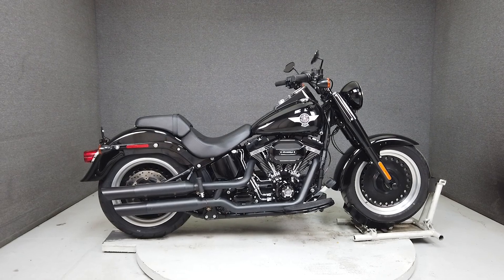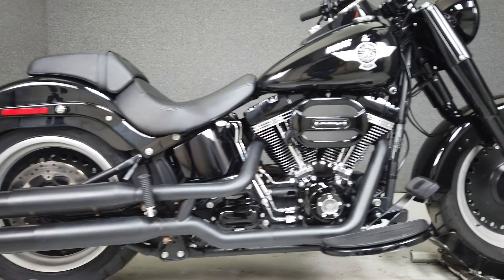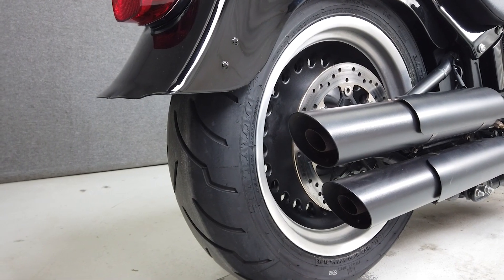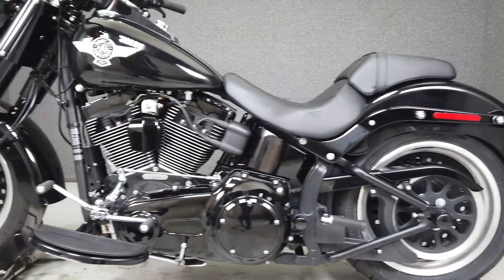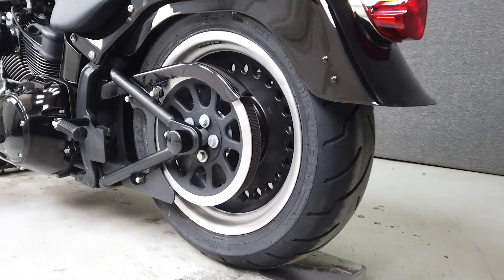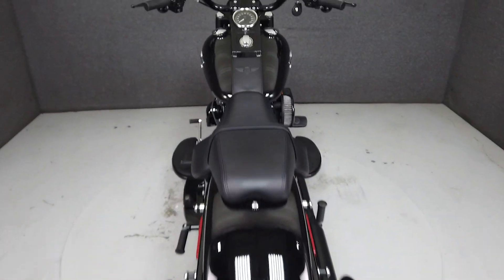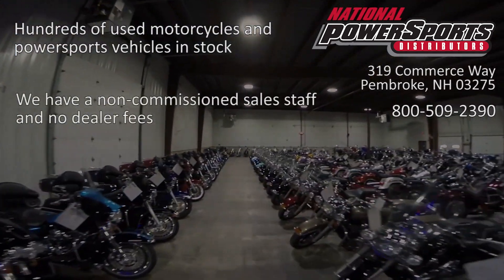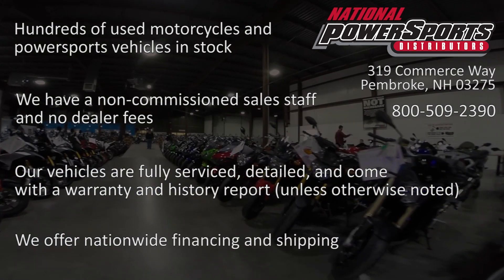2016 HARLEY DAVIDSON FLSTFBS FAT BOY S W/ABS - National Powersports Distributors